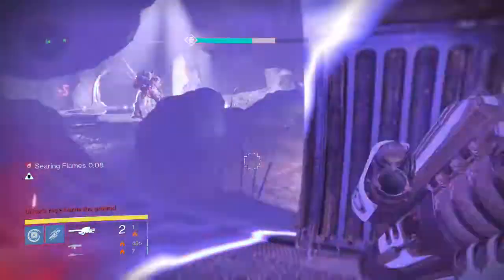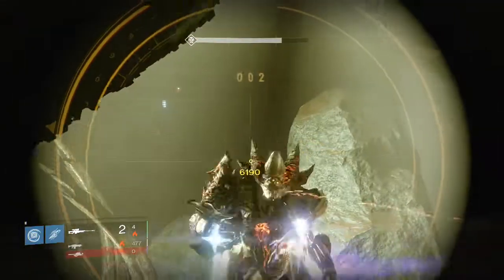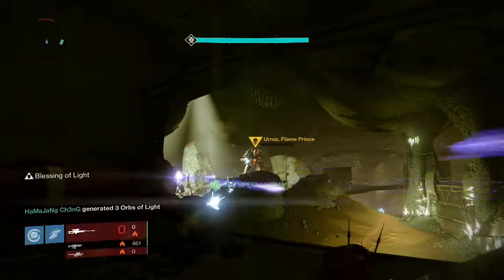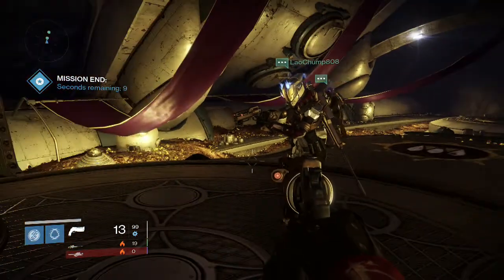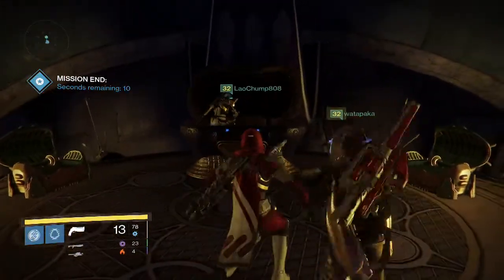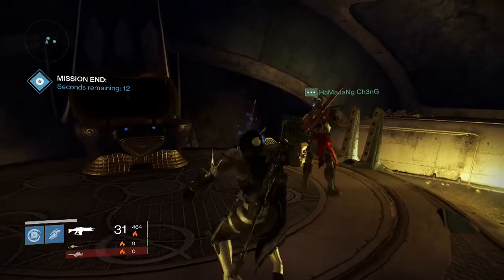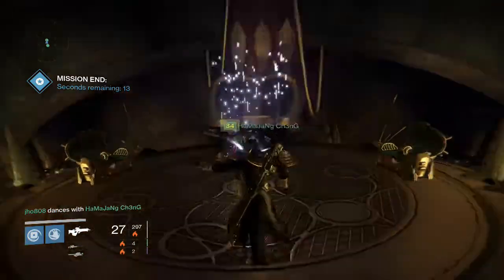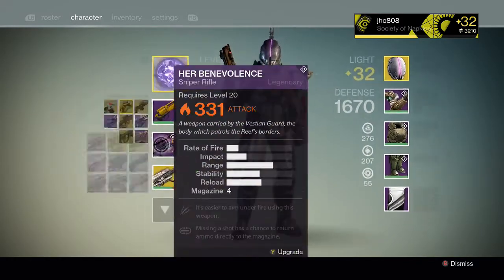Destiny - Prison of Elders Rewards x3 NEW Exotics, Queen Weapons & Gear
Here are my rewards for Prison of Elders (Week 1). You are eligible to get Etheric Light, Armor/Weapon Core, New Queen & Prison of Elders weapons, and more.